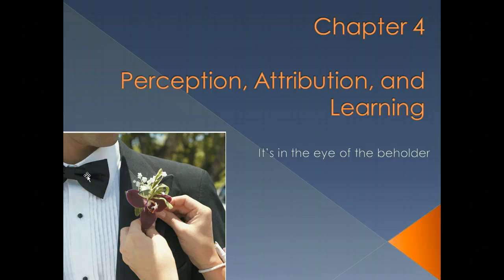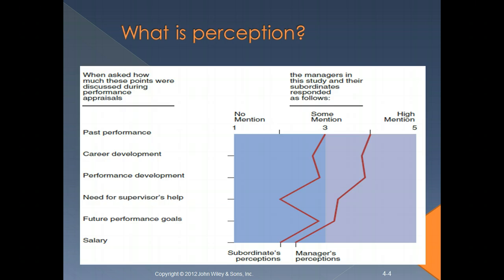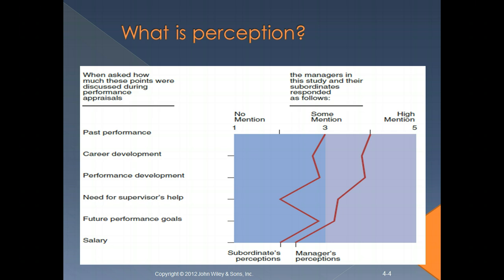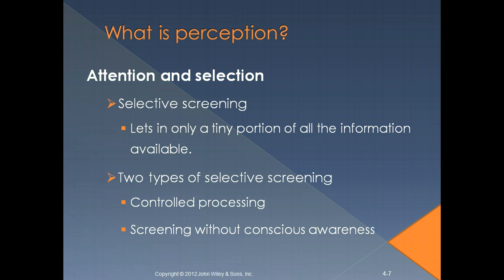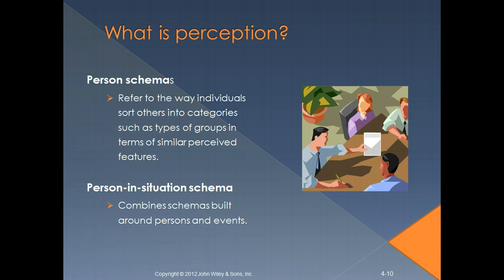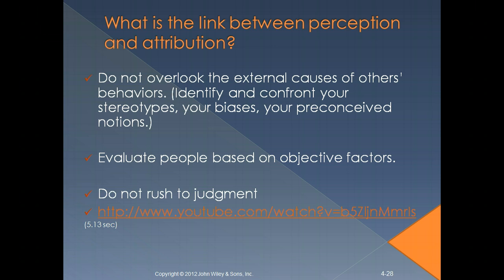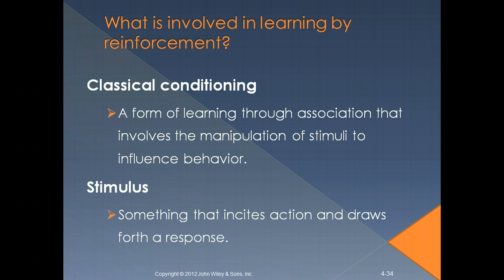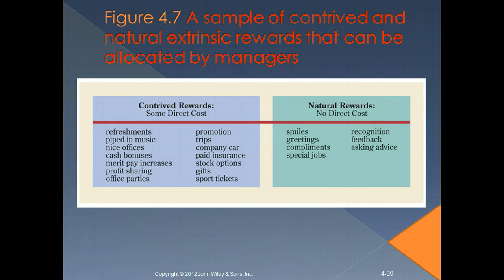Perception and Attribution OB Chapter 4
OB Chapter 4